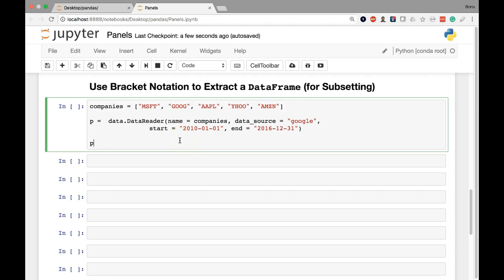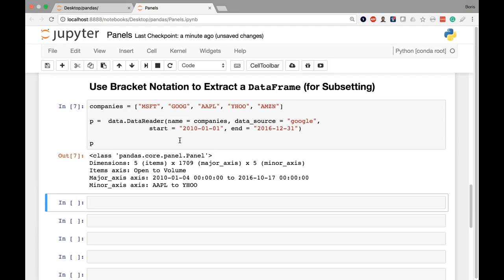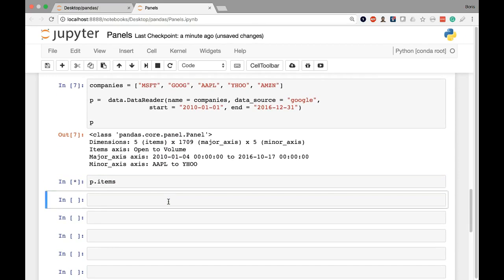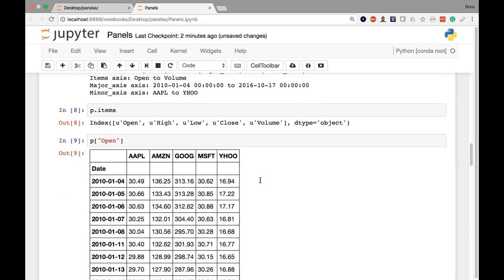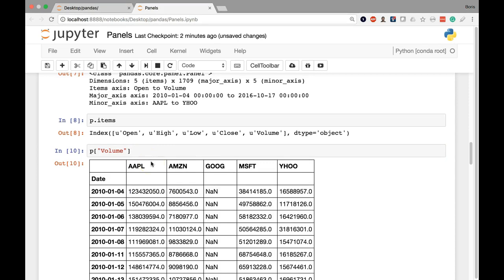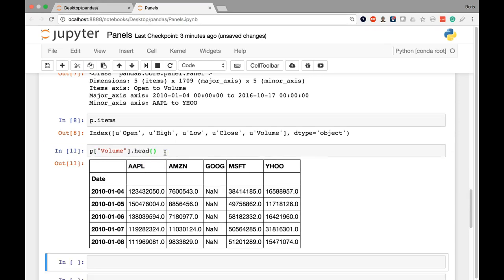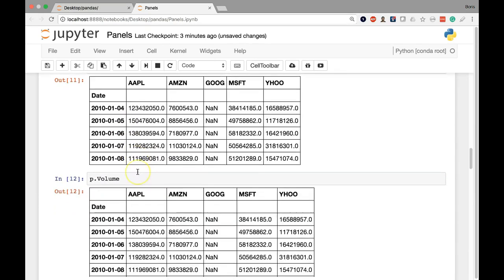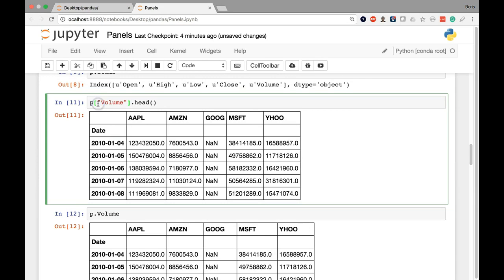4 Panels Use Bracket Notation to Extract a DataFrame from a Panel